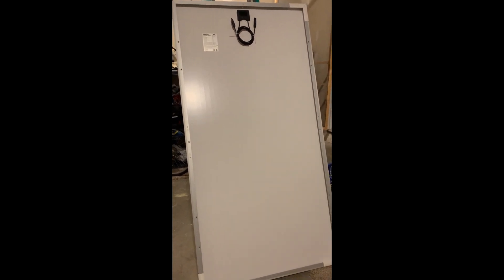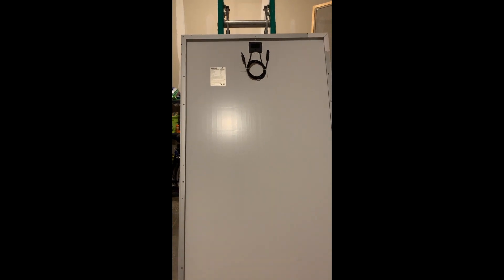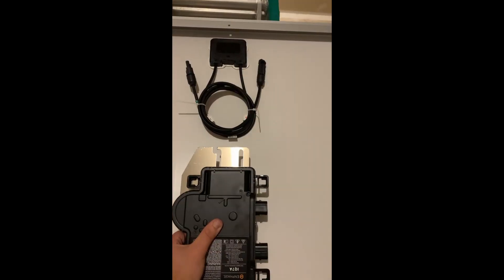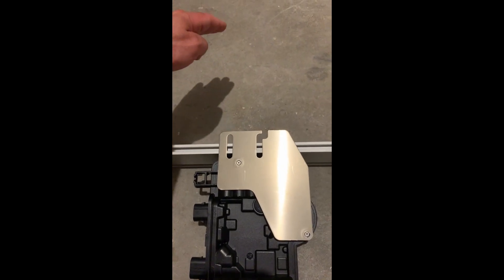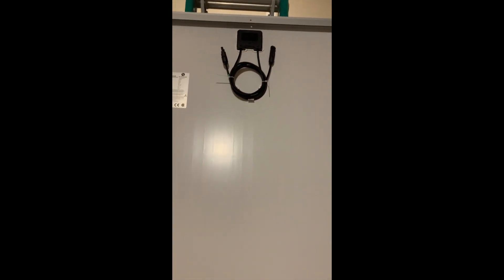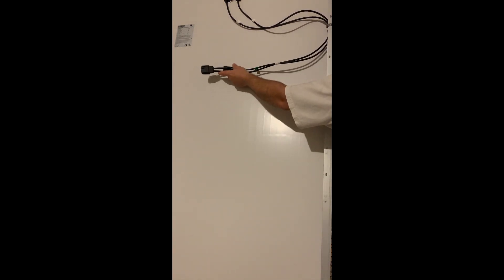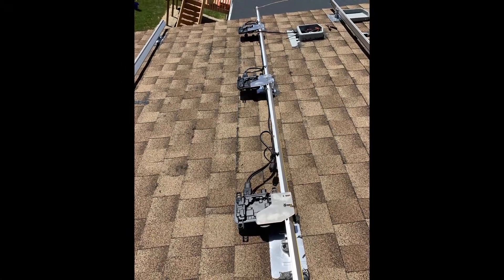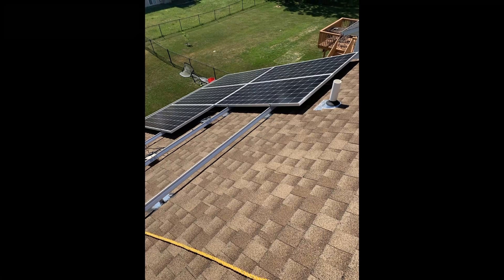Solar Panel Preparation and Connections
Tips for how to prepare solar panels for installation and how the connections are made from the solar panels to the microinverters.

⌚ Timestamps ⌚:
00:00 Intro & Overview
01:55 Solar Panel and Microinverter Orientation & Alignment
06:23 Preparing the Solar Panel Wiring
10:15 Enphase Microinverter Connectors
12:51 Wrapup